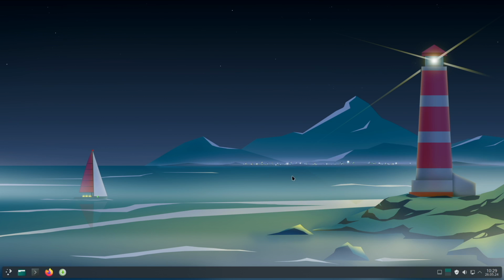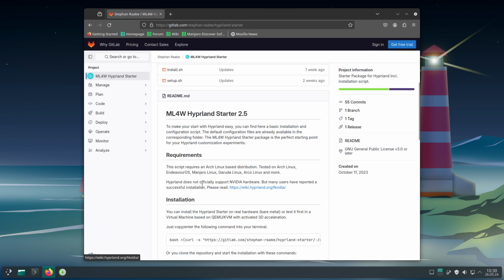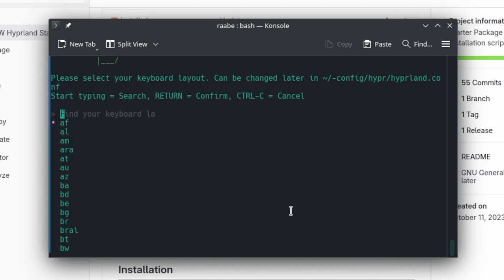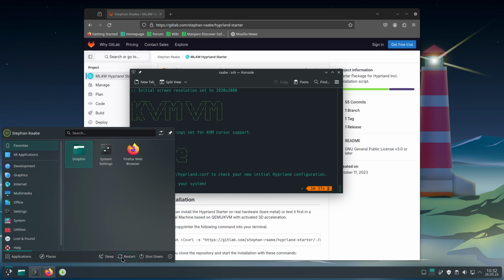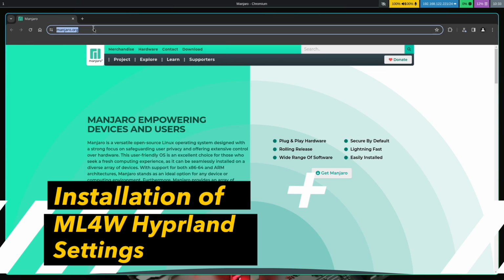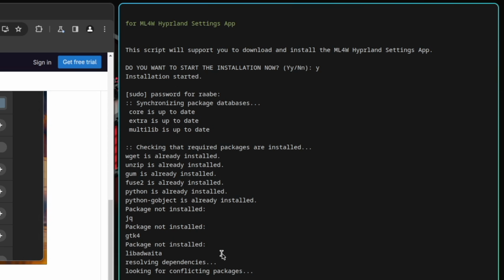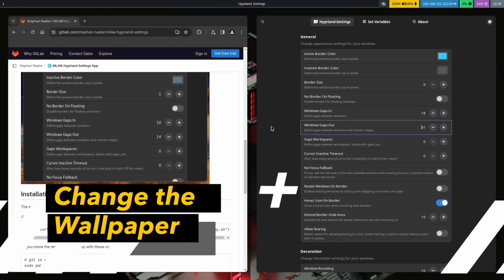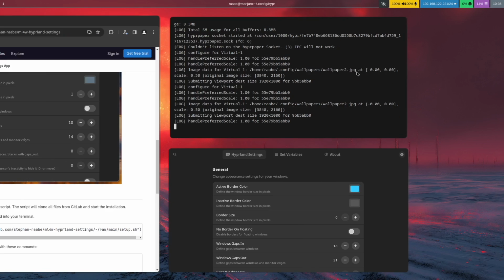Install HYPRLAND on MANJARO. Easy with the ML4W Hyprland Starter. With rofi, waybar and settings app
In this video I will show you how to install Hyprland on Manjaro Linux. With a single command and the ML4W Hyprland Starter Package.

The installer is also tested on Arch Linux, EndeavourOS, Garuda Linux, Arco Linux and more.

You can install the Hyprland Starter on real hardware (bare metal) or test it first in a Virtual Machine based on QEMU/KVM with activated 3D acceleration.

The ML4W Hyprland Starter Package includes a script to install a core Hyprland system incl. the following packages:

Window Manager: hyprland
Status Bar: waybar
Launcher: rofi-wayland
Terminal: alacritty
Terminal: kitty
Notification Service: dunst
File Manager: dolphin
xdg-desktop-portal-hyprland
qt5-wayland
qt6-wayland
Wallpaper: hyprpaper
Lock screen: hyprlock
Icons: ttf-font-awesome

* PLEASE NOTE:  Nvidia hardware is not official supported by Hyprland. But many users reported success to install Hyprland with Nvida. Please refer to:

After a successful installation you can install the new ML4W Hyprland Settings App to configure Hyprland without using a terminal. You can define the window border, gaps, blur, transparency and more, easily and on the fly.

00:00 Overview
00:42 Hyprland with the ML4W Hyprland Starter
02:15 First start of Hyprland
03:05 Installation of ML4W Hyprland Settings App
04:27 Change the wallpaper